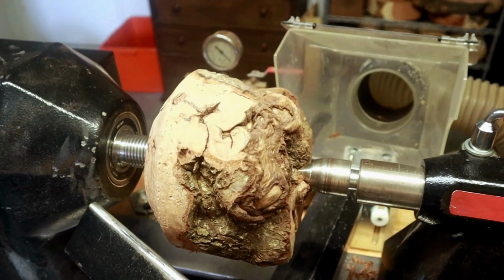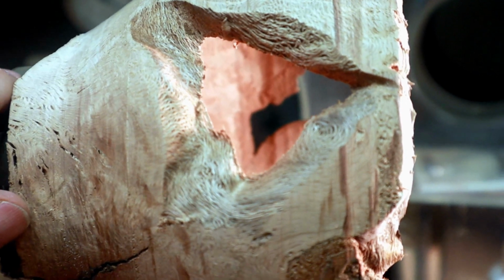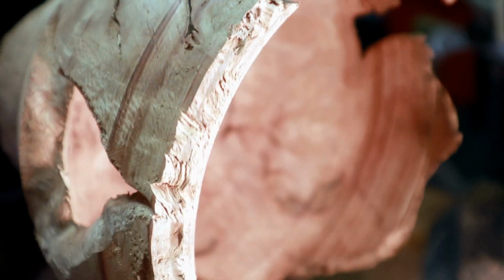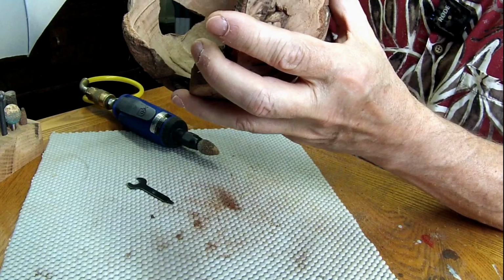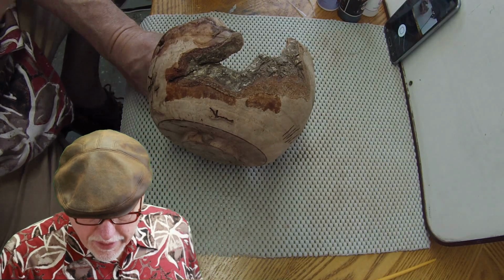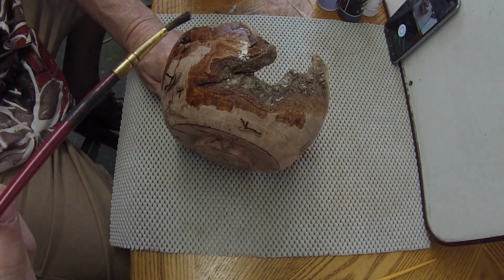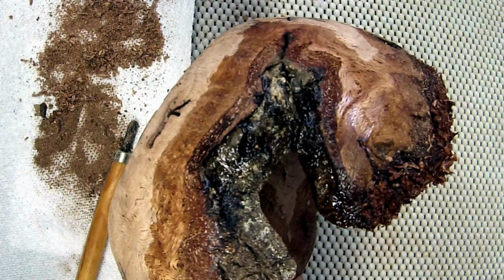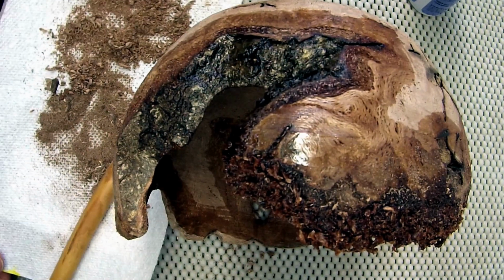Woodturning Art a Burl Bowl With Faux Bark Added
Woodturning Art a Burl Bowl With Faux Bark Added makes great woodturned art. See how to add faux bark to enhance a wood turned oak burl bowl in this in-depth tutorial. In this detailed woodturning tutorial I am wood turning an oak burl from a tree destroyed during Hurricane Irma. I have fixed many wood turned live edge bowls using this procedure.

Stick Fast Activator
Dust Mask
Kingspor Sanding Disks
Mirka Hook & Loop Buffing disks
Micro mesh soft touch pads
Sorby midi Hollowing tool
Sorby 1/2" Bowl Gouge
Parting tool
Mineral spirits
Denatured Alcohol
Shellac Flakes
Safety glasses
Stone and Minerals

IMPORTANT
I use Starbond CA glue in large amounts. I buy it in Bulk. Using very thin CA glue will stain the wood if precautions are not taken.  You must protect the wood surface from soaking up this thin CA glue. I use a solution of 90% Denatured Alcohol and 10% one pound cut of dewaxed shellac. Mix this and put it in an industrial type spray bottle. Spray a little on your hand. When it drys in a few seconds, your hand should be slightly sticky. Spray or brush this mixture on the surface of the wood. Apply this mixture every time after you sand the inlay and prior to applying more CA glue.

Roger Dale Scott aka Woodpops